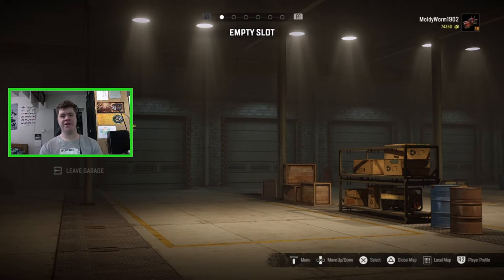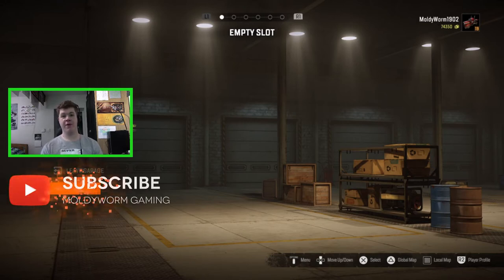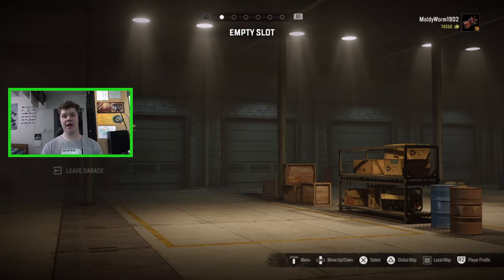Let's Play Snow Runner - Ford F-750 Exploring